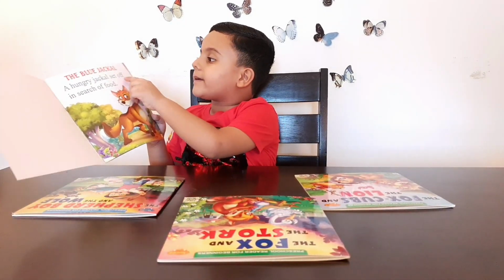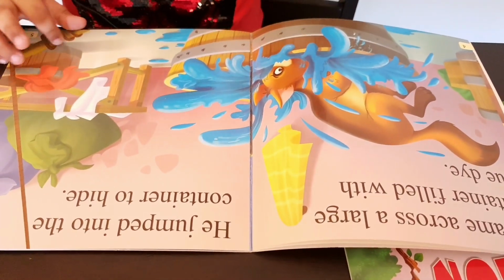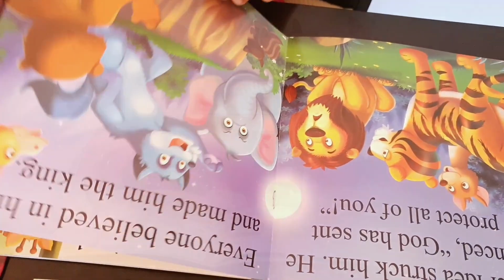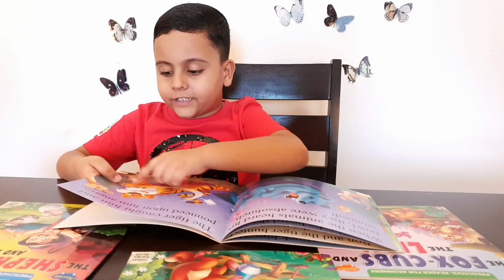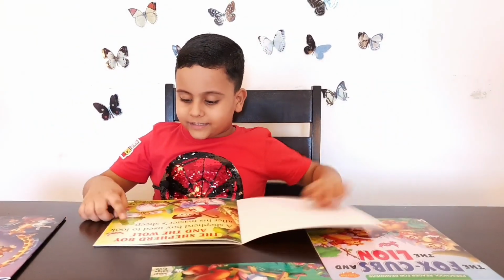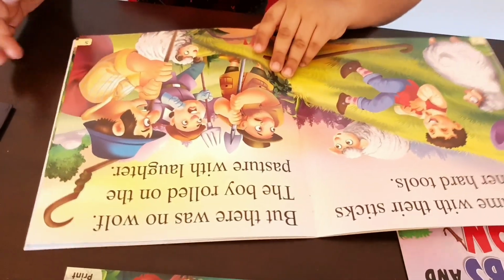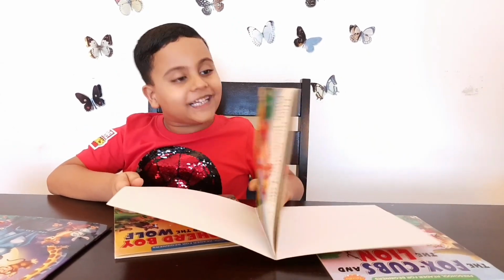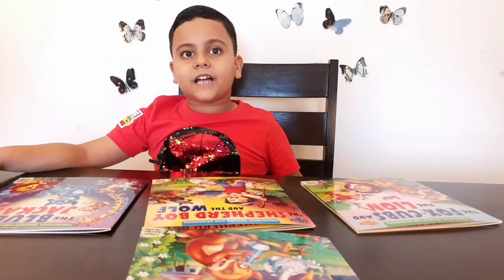Best Books for Beginners| Books for kids 2yrs to 5yrs | super Large print | Easy to Read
Best Books for Beginners because it has super large print and beautiful Pictures.

These Books are amazing.
This set is from Manoj Publication.
Easily available in all Book stores.

Vivaan's main moto is to inspire kids to read book thats why he is sharing these Beautiful and his favourite Books with you all.

This Channel do not promote any Books and Its not a paid channel..

Vivaan just love reading books and He want to inspire you all to read books.

Kindly like and susbcribe his channel.

Vivaan's Planet
Vivaan's planet
Vivaan'splanet